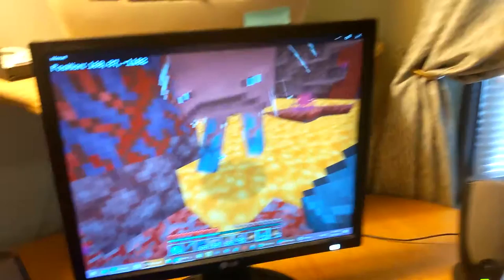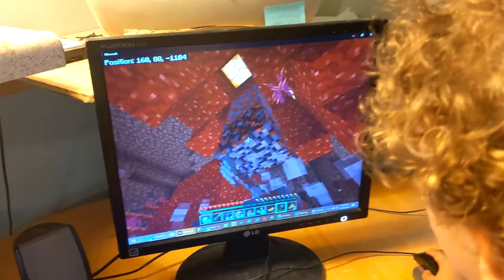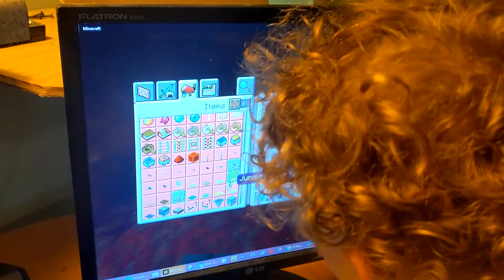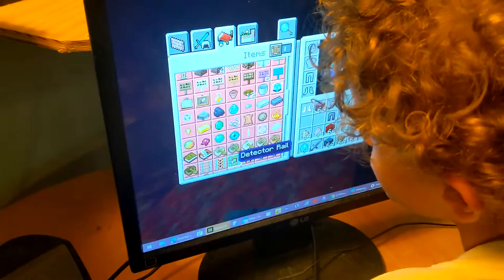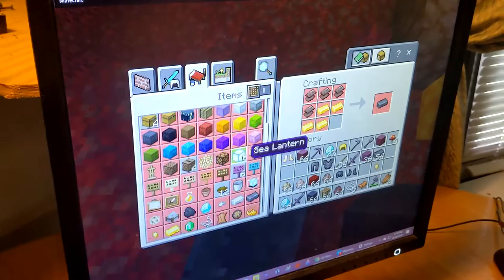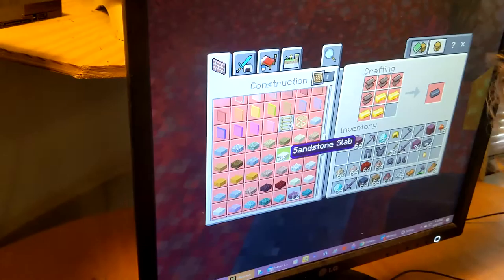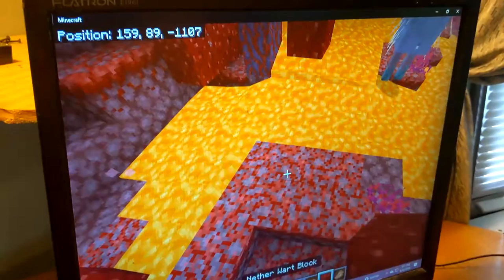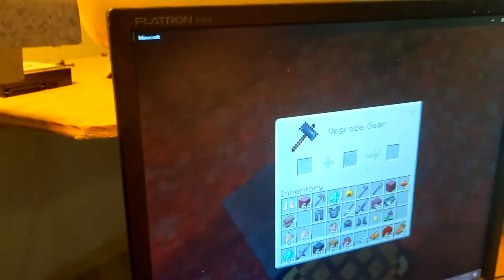Netherite...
Netherite lesson